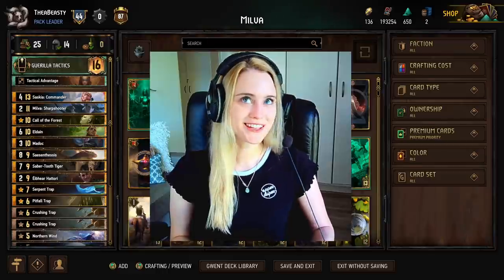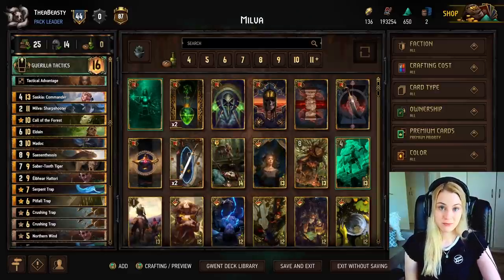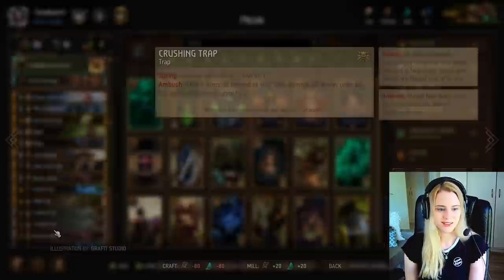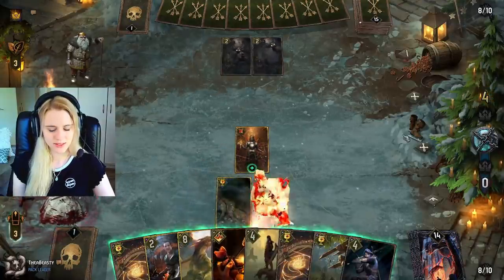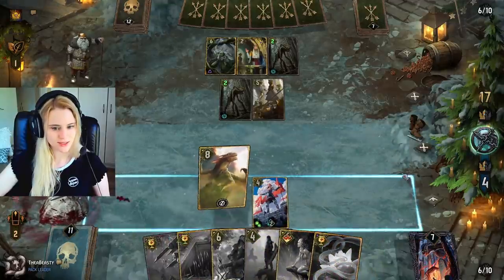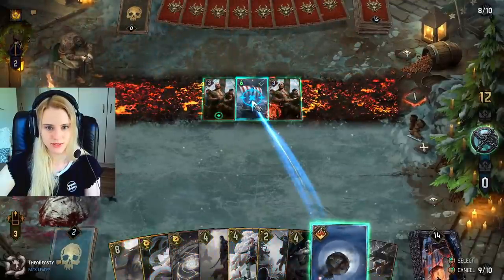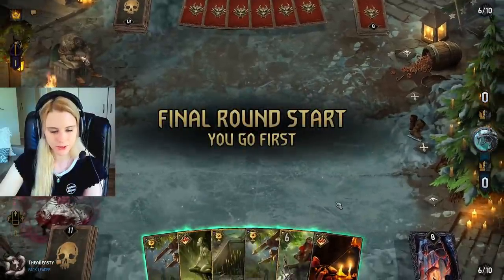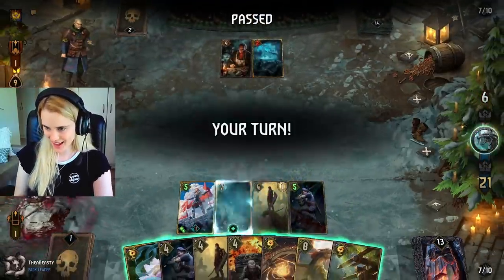[Gwent] How To Beat MILVA (Anti-Deck Guide)